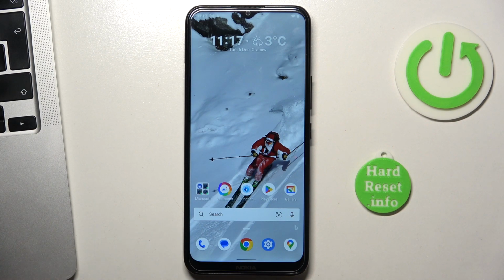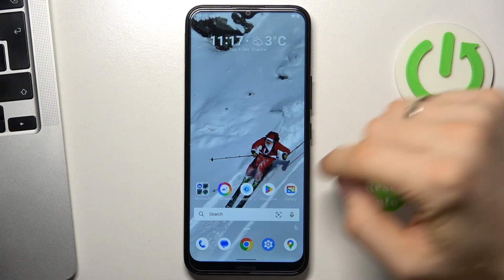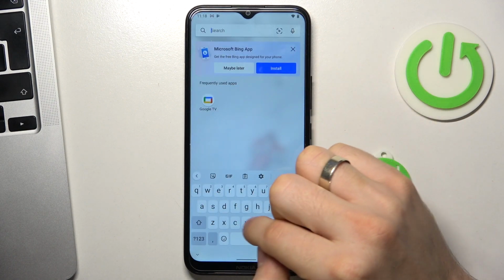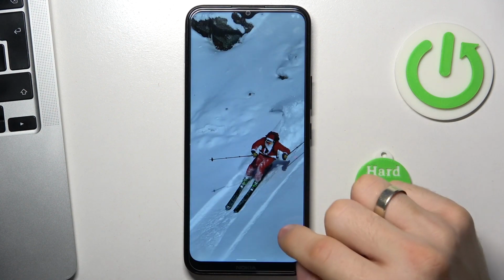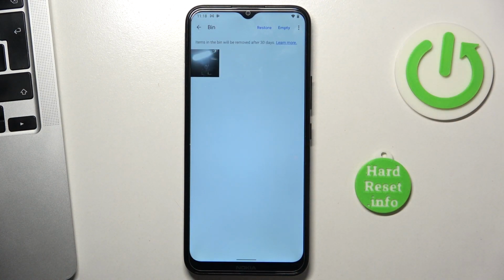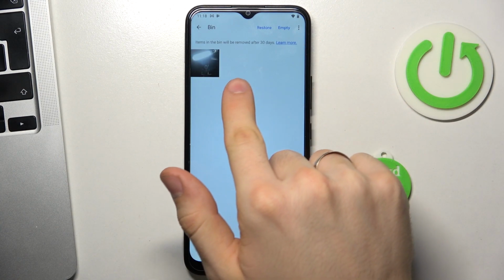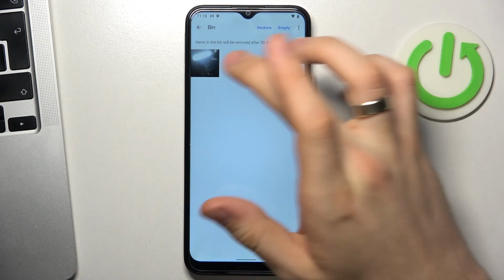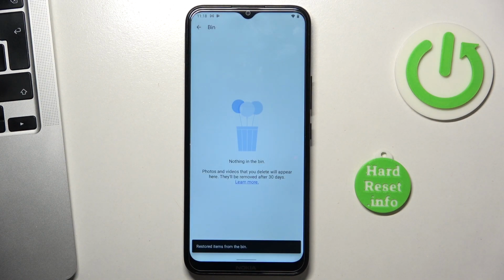How to Restore Deleted Photos and Videos from Recycle Bin on Nokia C21 Plus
Find out more about Nokia C21 Plus:
Hi, Viewers. Today, we would like to show you how you can restore files deleted from the gallery on Nokia C21 Plus. First, our expert will delete a photo and then present how to find the bin folder and how to restore it. If you want to know more about your Nokia C21 Plus, visit our YouTube channel.

How to restore files from the recycle bin on Nokia C21 Plus? How to restore deleted photos and videos on Nokia C21 Plus? How to find recycle bin folder on Nokia C21 Plus?